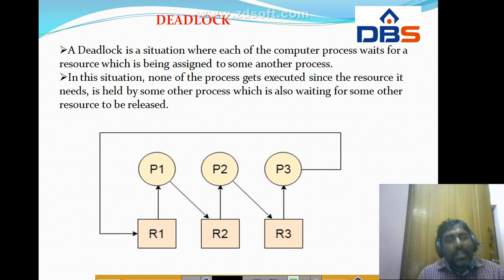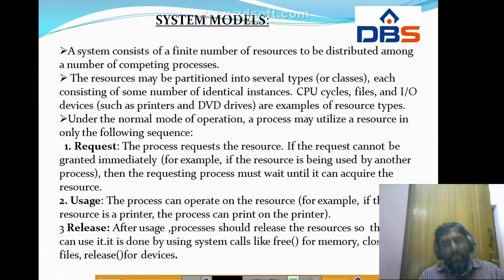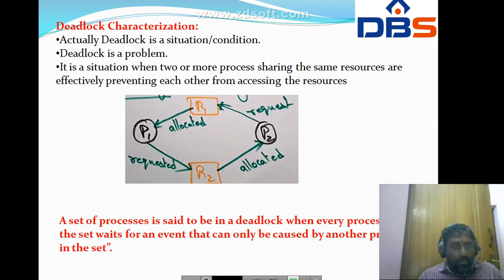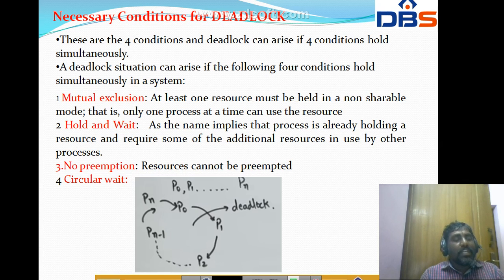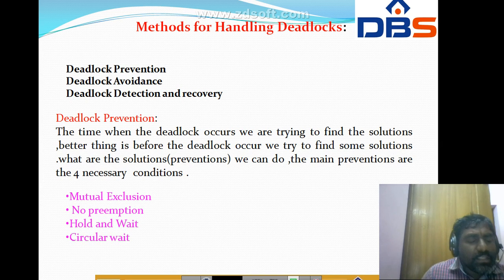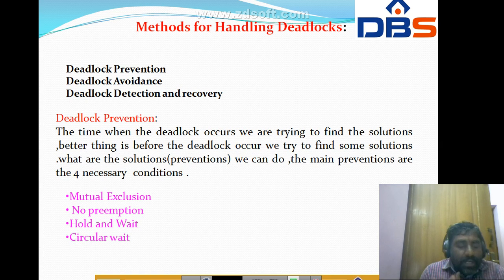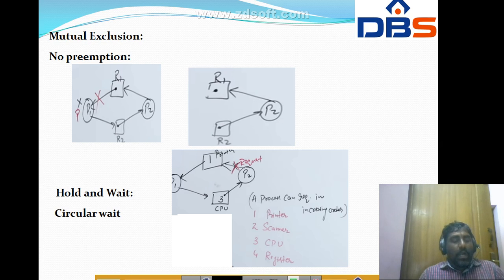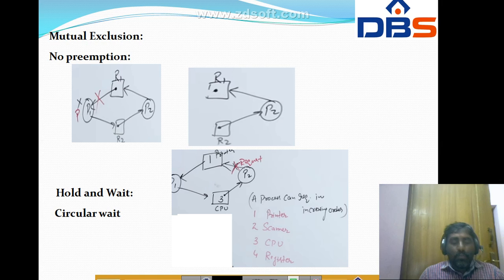System Model & Deadlock Characterization | Operating System | CSE | Online Education | DBS Talks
System Model & Deadlock Characterization. Hello Students! In this video, we teach you about system models and deadlock characterization. Do check it out.

Name Of The Subject: OperatingSystem
Branch: CSE, IIB. TECH - I SEM
Year: 1
Unit No: 3
Unit Name: Deadlock
Topic: System Model & Deadlock Characterization